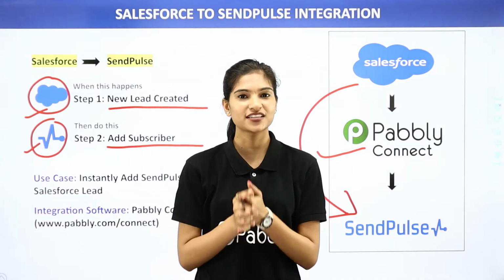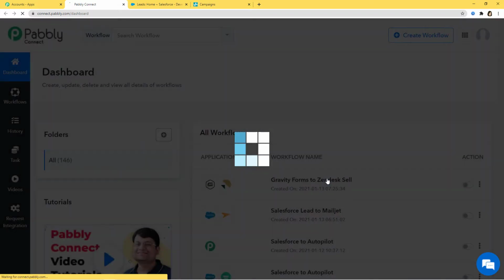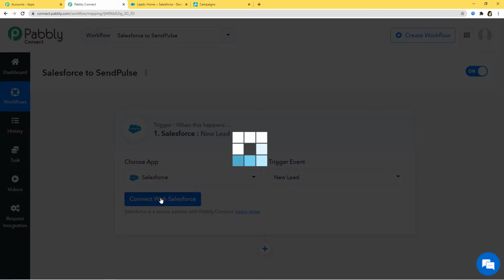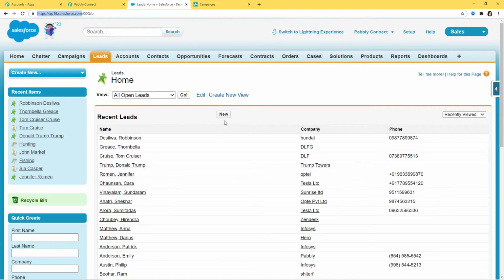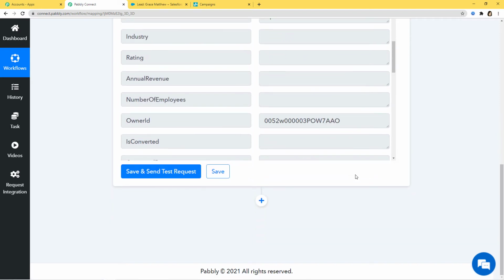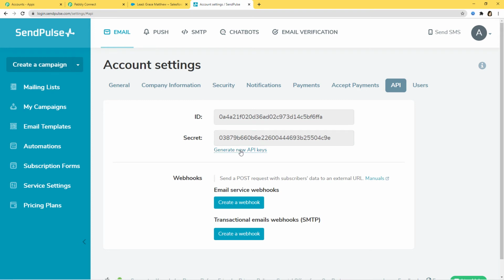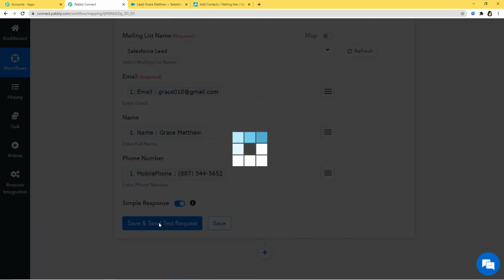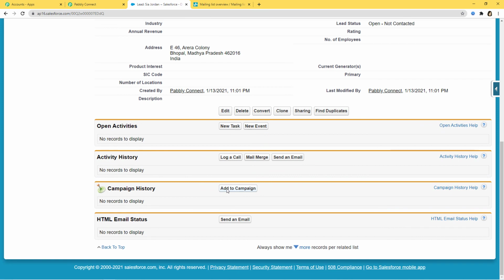Instantly Add Sendpulse Subscriber from New Salesforce Lead | Salesforce Sendpulse Integration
Salesforce Sendpulse Integration

In this video, we will learn how to instantly add Sendpulse subscriber from new Salesforce lead using Pabbly Connect.

5-Minute Interval - The software has a data capturing time interval of a minimum of 0 to a maximum of 5 minutes. Within this time frame, the transfer data’s response will be fetched by Pabbly Connect. This is an educational video showing how to automate and integrate multiple platforms.